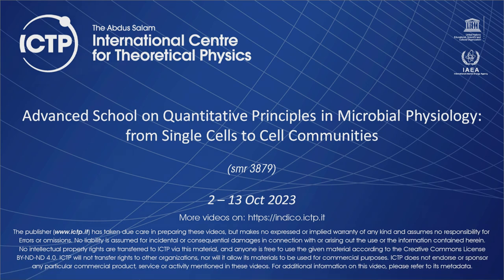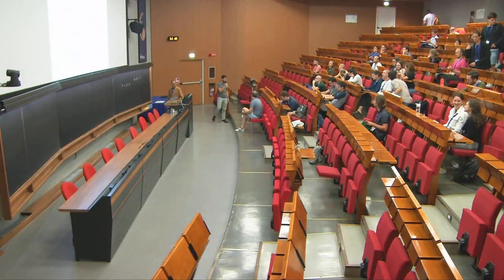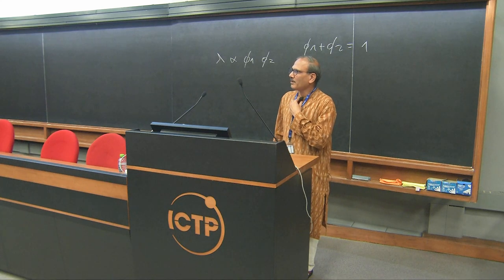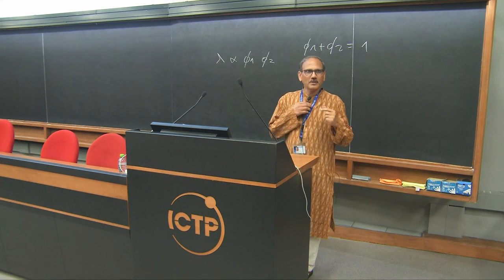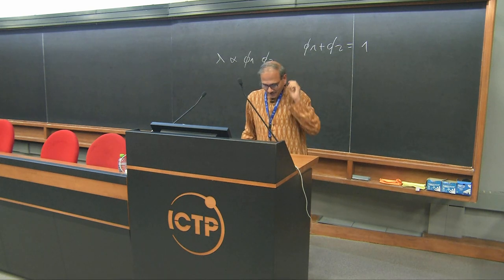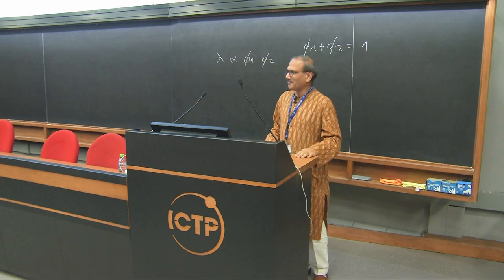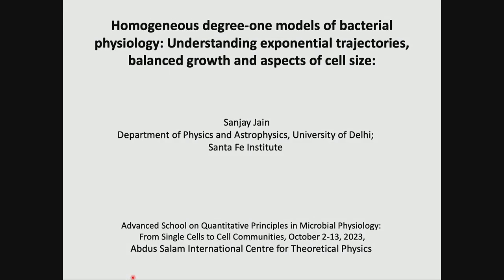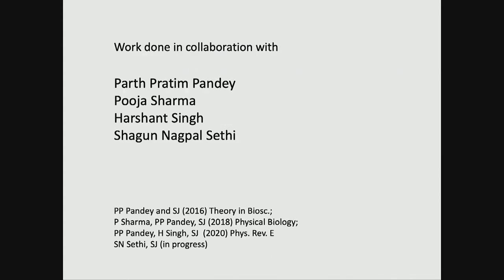Homogeneous degree-one models of bacterial physiology: Understanding exponential trajectories,....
Homogeneous degree-one models of bacterial physiology: Understanding exponential trajectories, balanced growth and aspects of cell size
Speaker: Sanjay JAIN (University of Delhi, India)